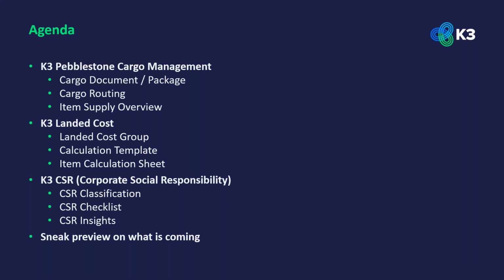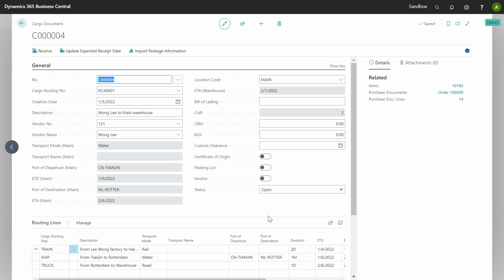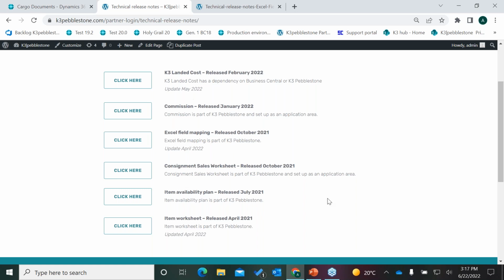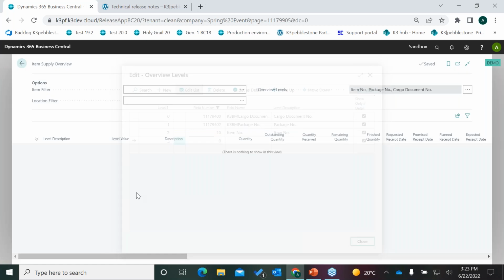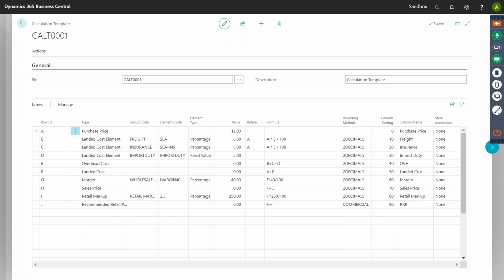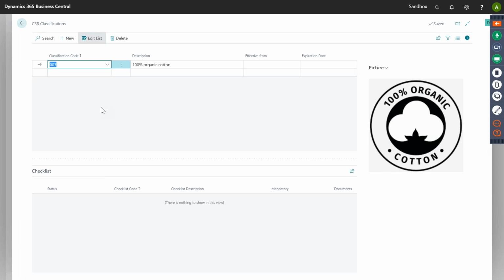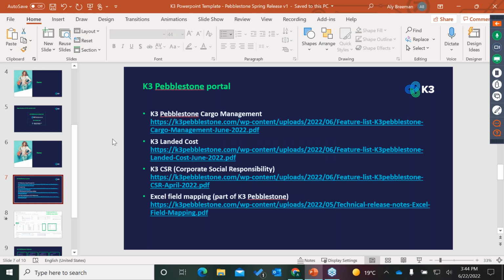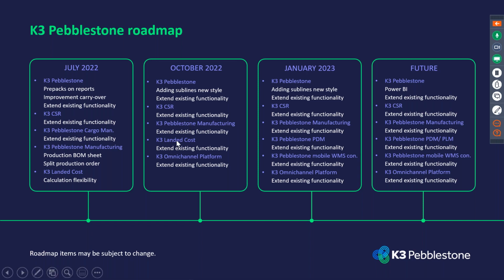Spring Release Event K3 Pebblestone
This video will take you through the latest features and functionality introduced in the Spring Release.